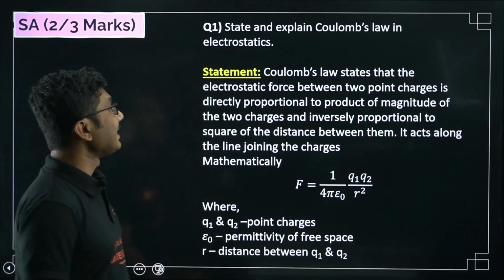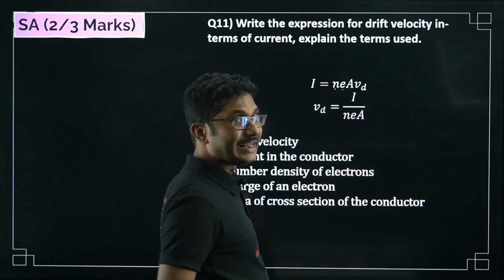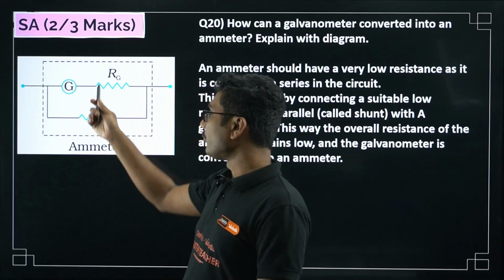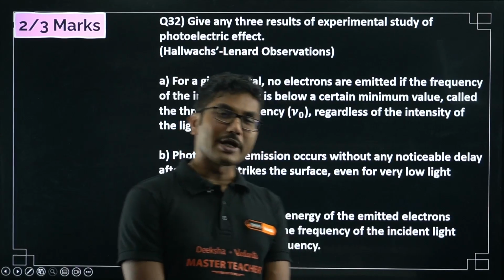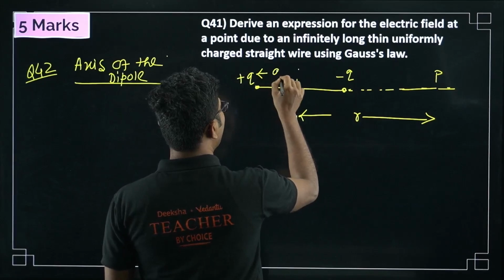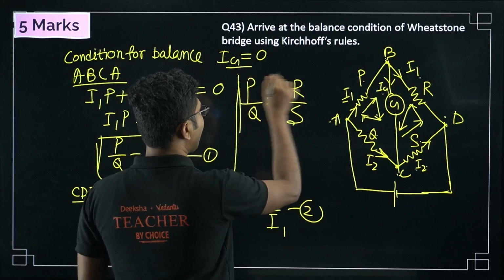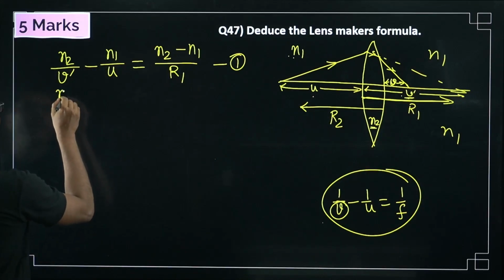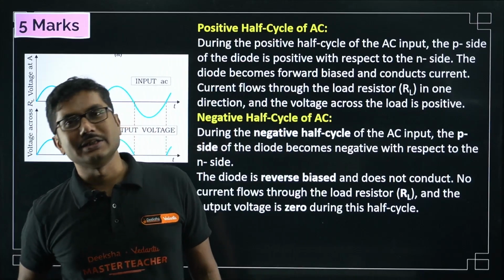Most Expected Questions For 2nd PUC Physics | Top 50 Physics Questions To Score 40+ Marks 🔥